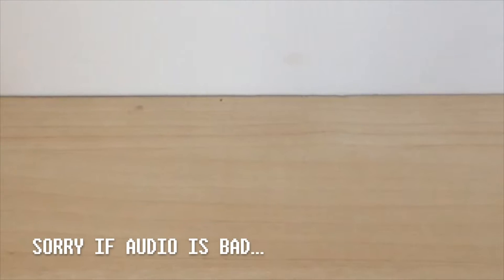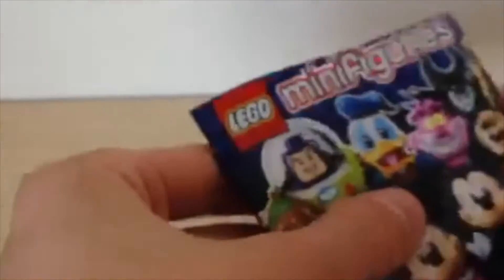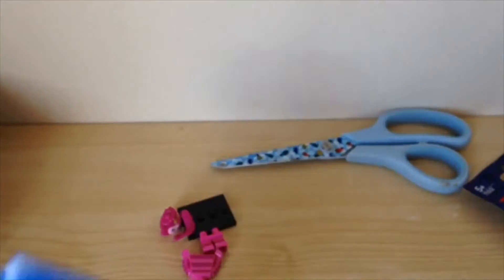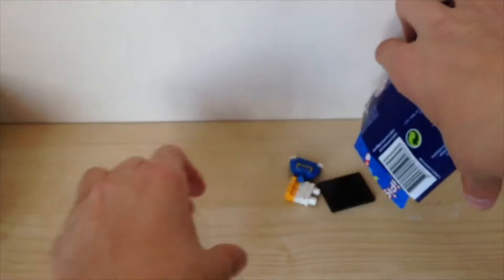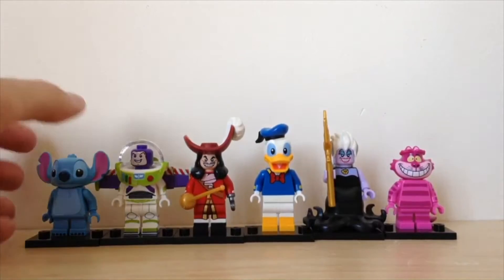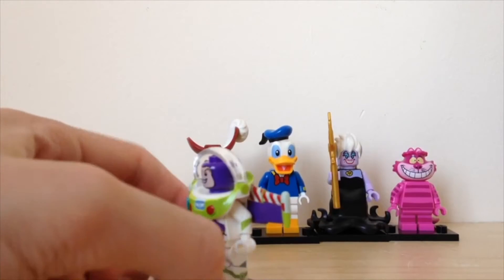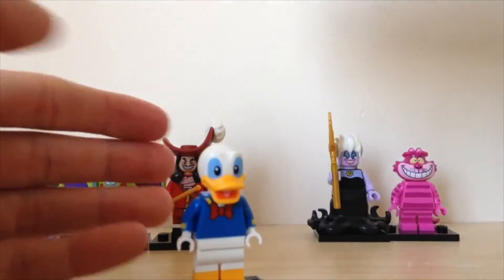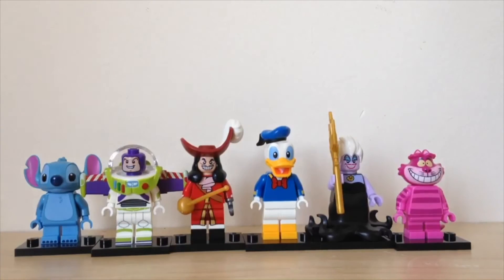Lego Minifigures Disney Series Bag Opening #1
Follow me on Periscope: @TheLegoKidd